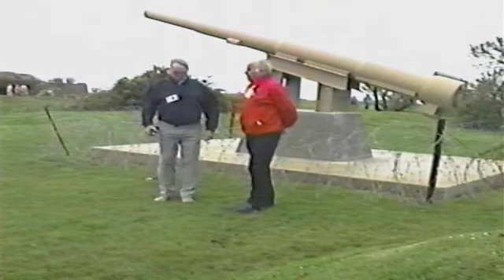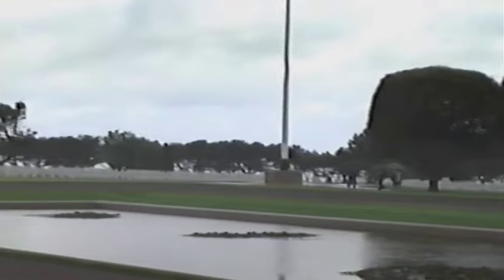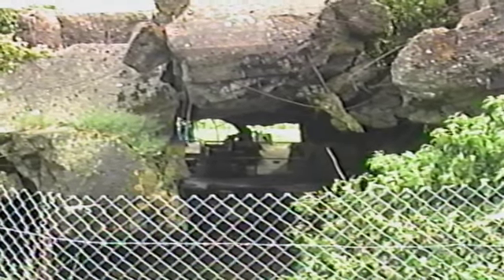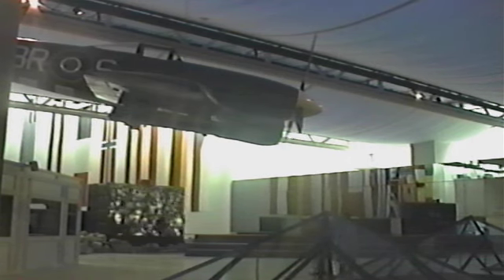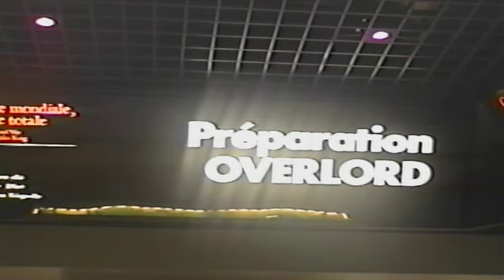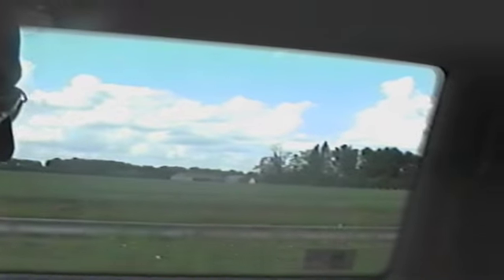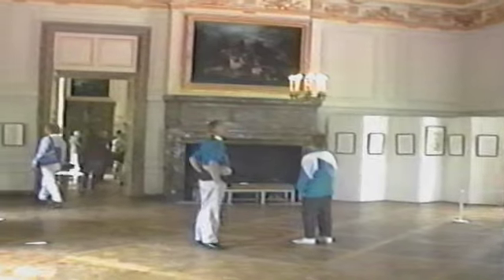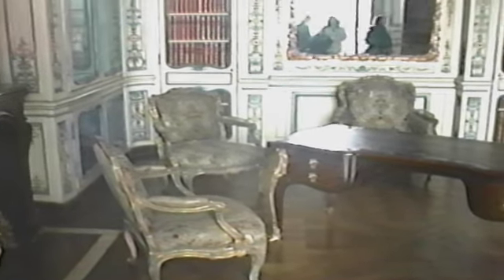392nd Bomb Group Archives 08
The 392nd Bomb Group was a B-24 Bomber Group stationed in Wendling, England during WWII
1994 Visit to Normandy with Col. Bob Vickers, Wellman, and John Underwood